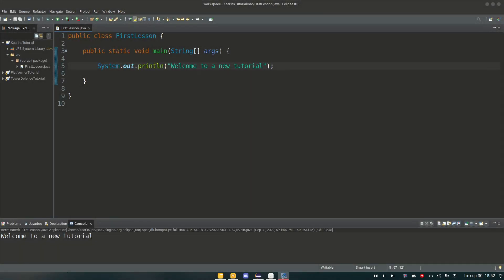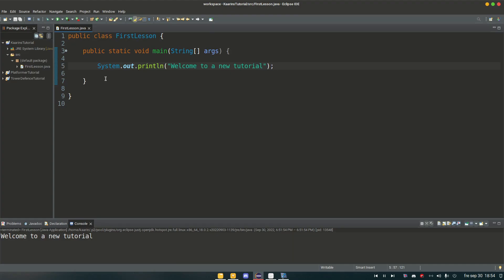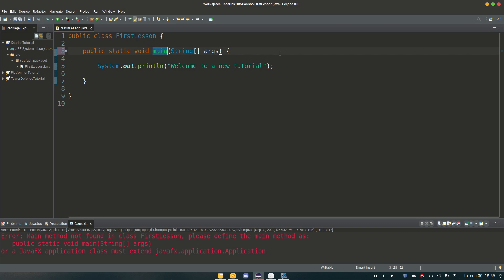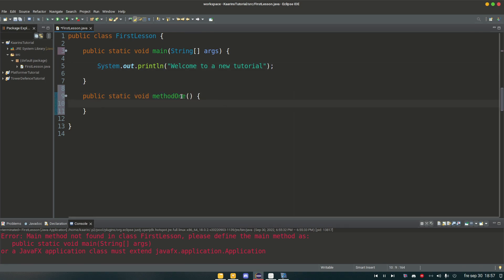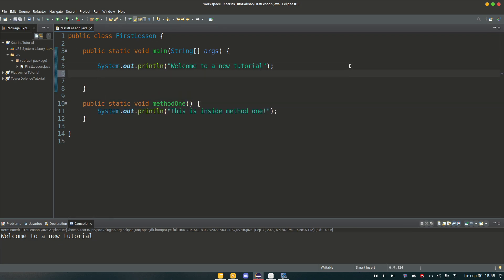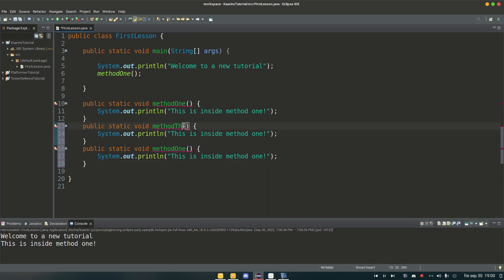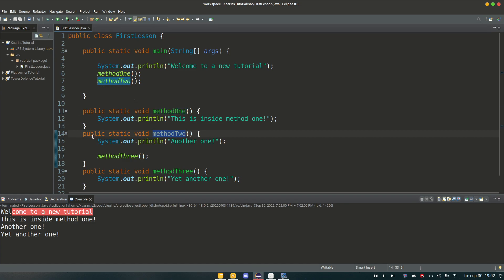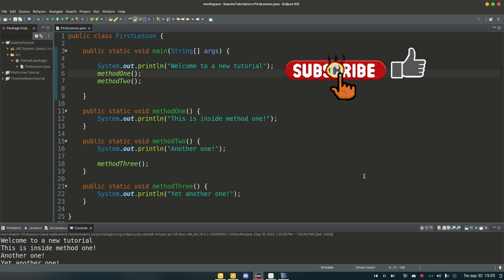METHODS - Java TUTORIAL 2022/2023 for BEGINNERS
🤖 ** LINKS ** 🤖

Do you wanna learn the Java coding language?
Then this will be a great start for a complete beginner!
Some of the things we will cover are:
* Classes
* Variables
* Methods
* Ifs
* Strings
* Returns
* Objects

We will start by installing Eclipse. The program we will use to code in. A simple but powerful editor. Just like a text editor, but for code.

Each episode will contain a subject on its own, but sometimes we will talk about similar subjects in two or three episodes in a row. Watching those episodes in order will make it easier to understand the following episodes, but not a requirement.

This tutorial will be great if you wanna learn how to code but do not have time or simply can't go to school.
All you will need before this, is a computer, a headset and a internet connection. Two of those is required to even see this information.

There is a Discord server to use. Maybe something were overlooked, or you have question about the last episode.